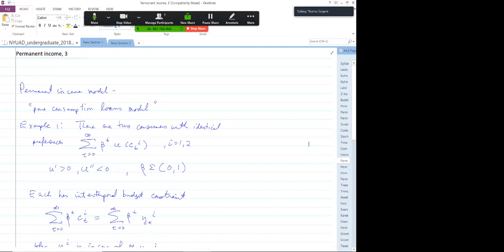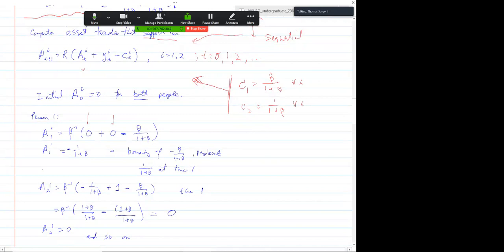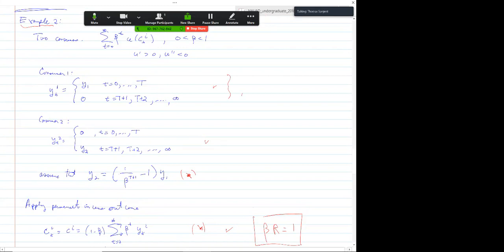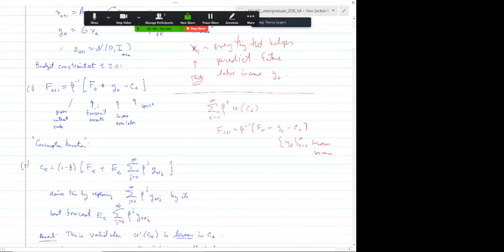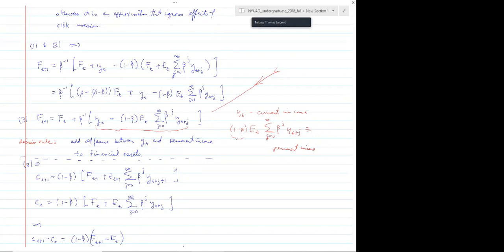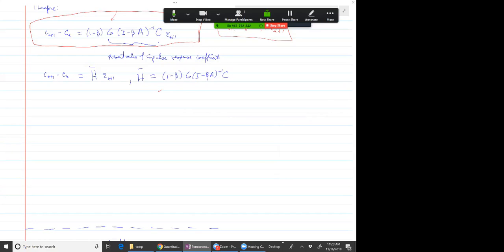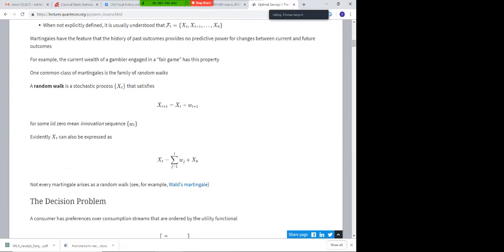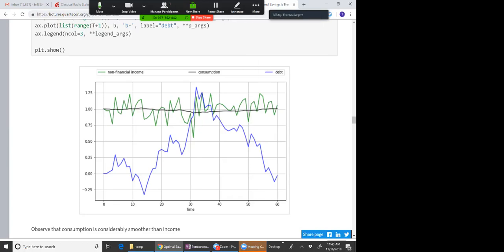NYUAD lecture 8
lecture on permanent income model, including stochastic version and Hall's random walk model